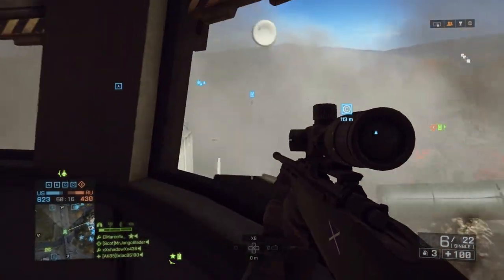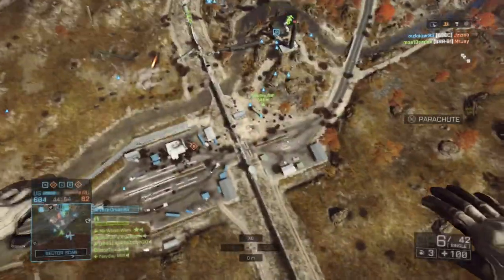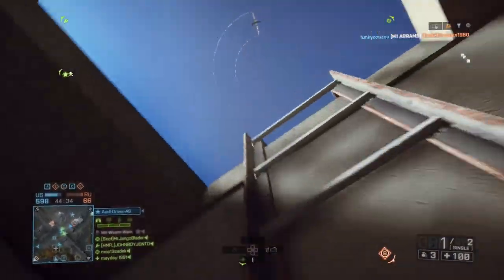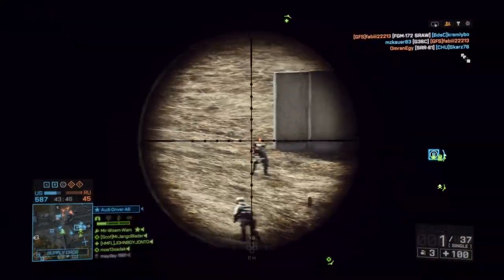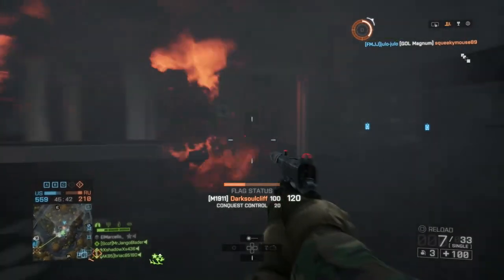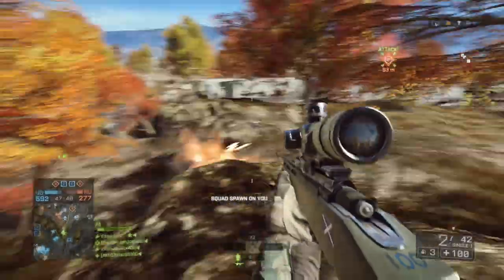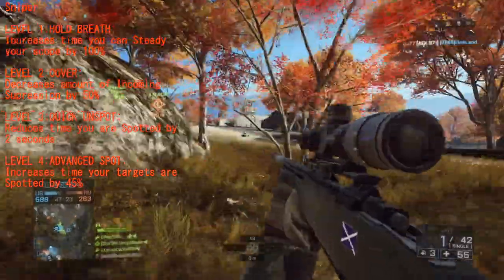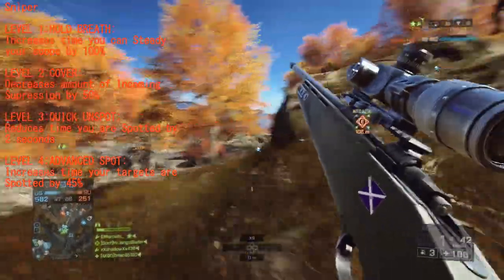How to be Pro RECON Ep.2 (Battlefield 4 Gameplay/Commentary)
Hey guys today I bring you another episode of How to be Pro Recon Ep.2. In this episode I talk about sidearms, gadgets and specializations. Hope you enjoy!